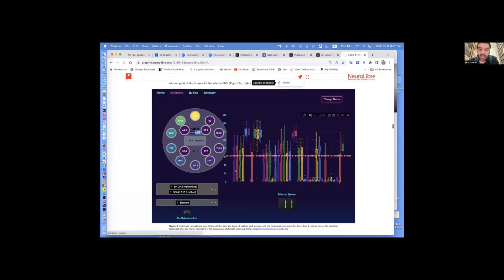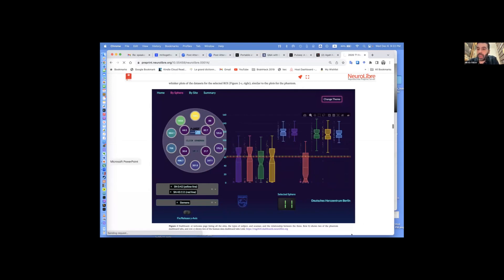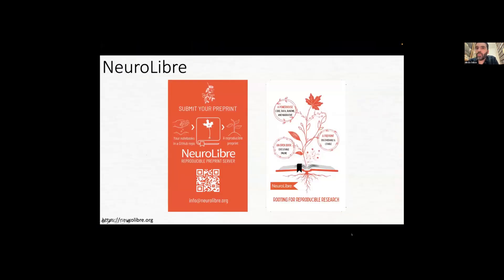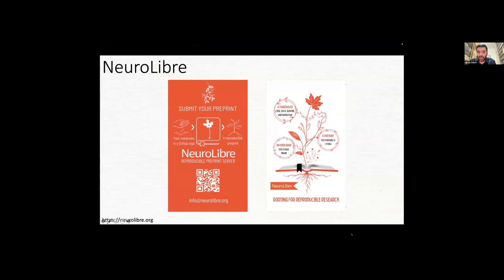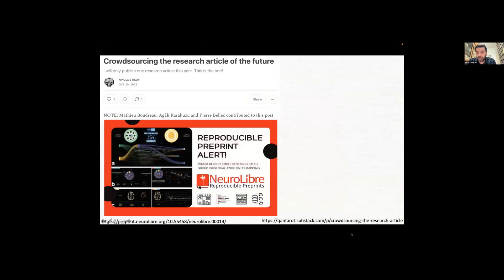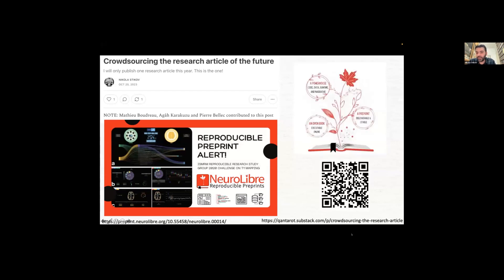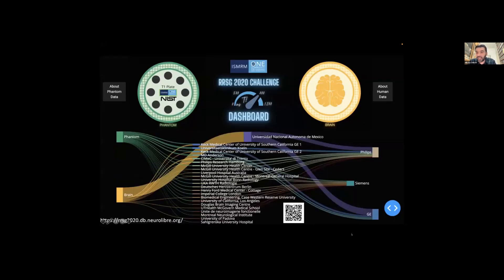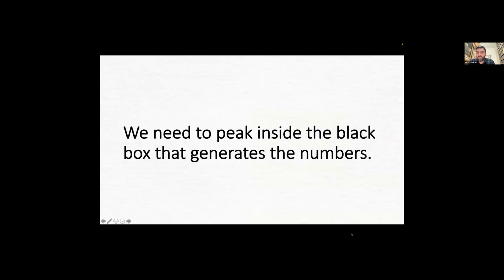MRI Together 2023 - Session 3 Talk 1 - A vendor-neutral approach to magnetic ... (N. Stikov)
MRI Together workshop on Open and Reproducible Science - December 6-8 2023

Session 3: Transparent innovation: Pioneering vendor-agnostic data acquisition.

Talk title: A vendor-neutral approach to magnetic resonance imaging.